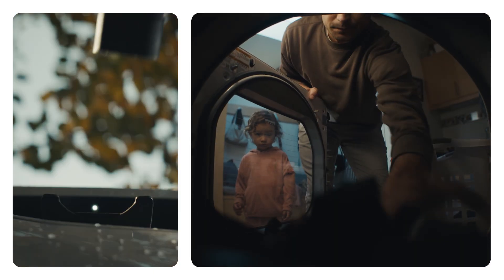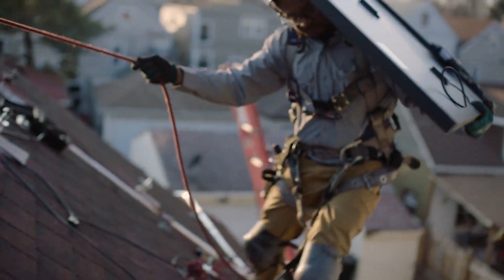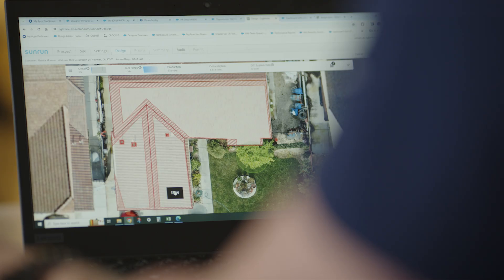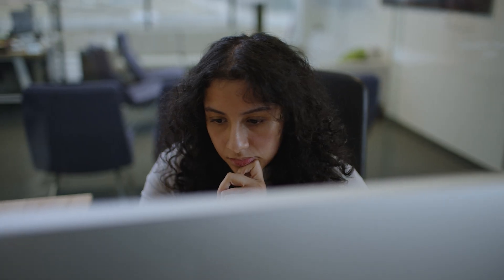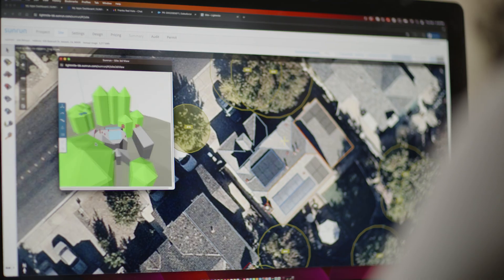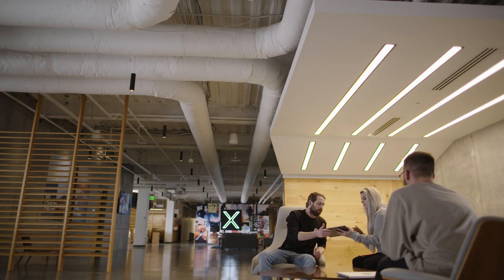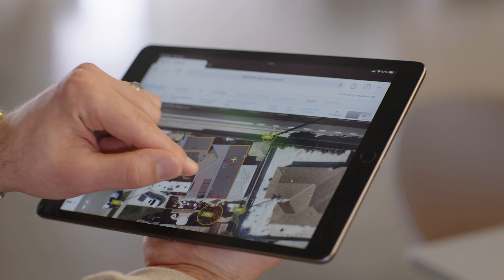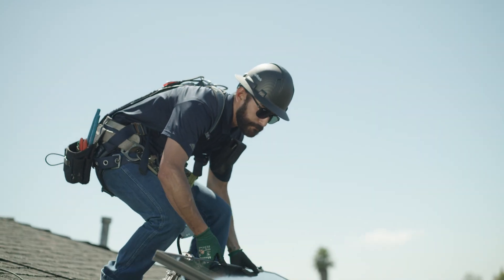How Sunrun is revolutionizing the solar industry with Google Maps Platform Solar API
Sunrun is building a future that runs on clean energy today. It believes solar empowers its customers to live their lives on their terms, and it is constantly innovating to make the switch to solar simpler and more accessible.

Working together with Google Maps Platform and its Solar API team has enabled Sunrun to revolutionize the solar industry. Using advanced solar data and high-resolution rooftop imagery, it is eliminating unnecessary appointments, saving customers time, and keeping its employees safe—all while powering a more sustainable future.